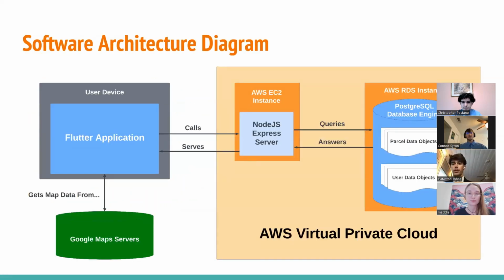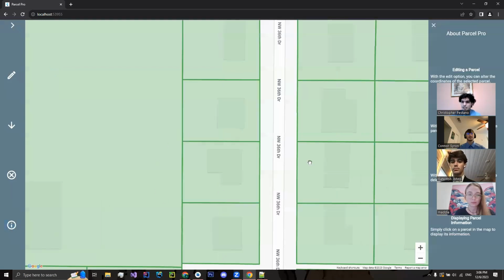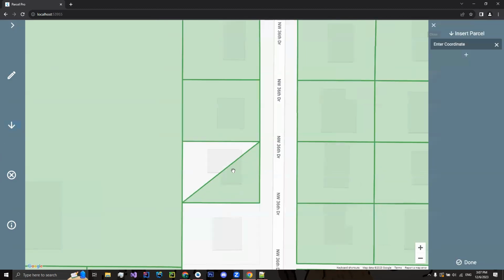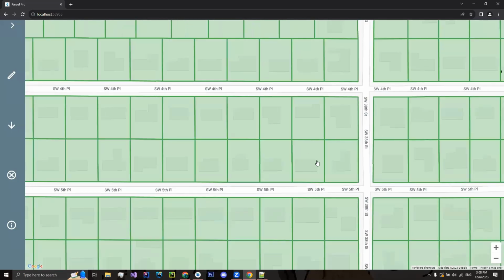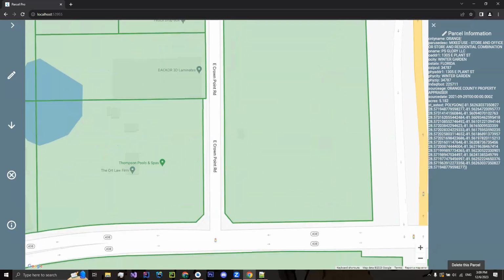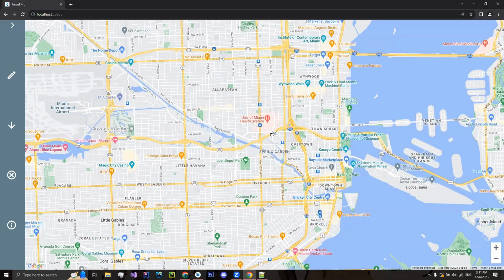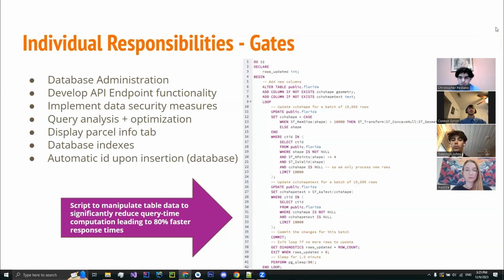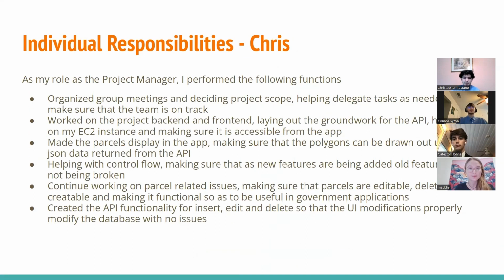ParcelPro Final Presentation